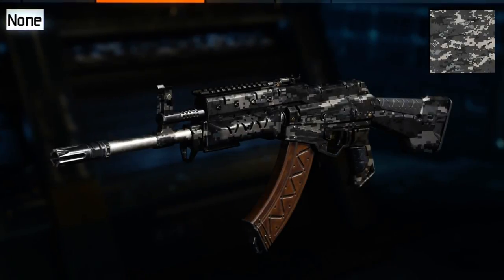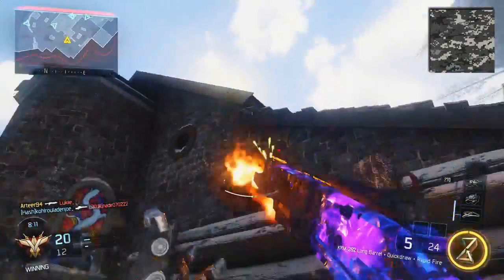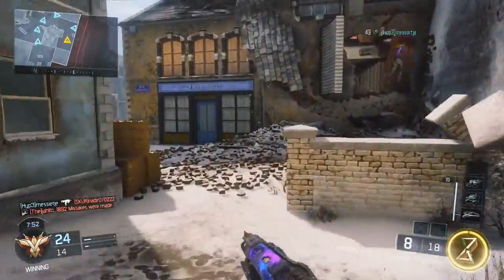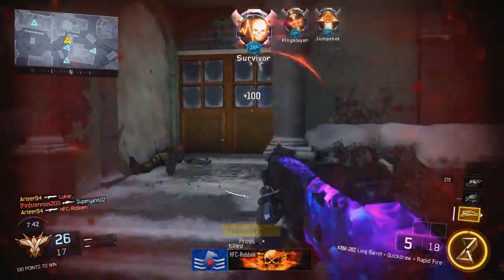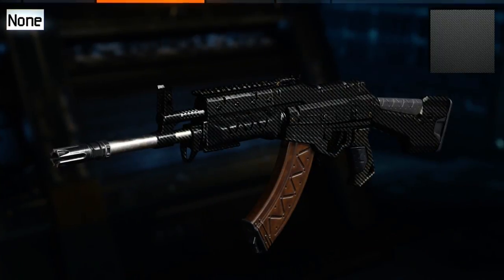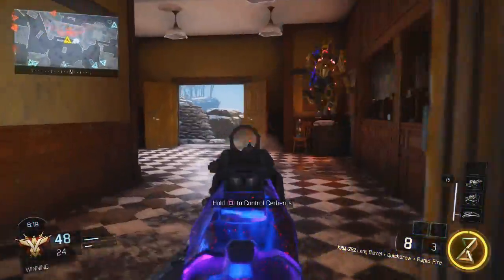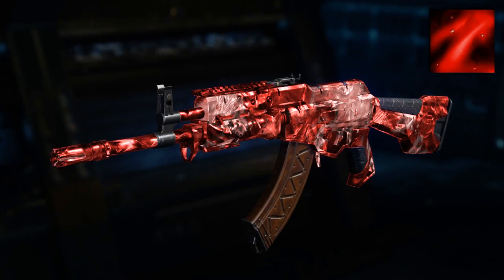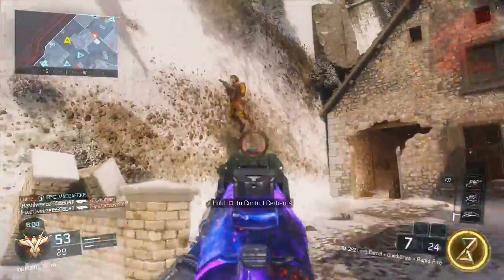"NEW CAMOS" in Black Ops 3! - "NEW DLC CAMOS" THAT NEED TO BE IN Black Ops 3 @Treyarch!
Don't forget to drop a "LIKE" if you enjoyed the video!
● More Black Ops 3 videos!